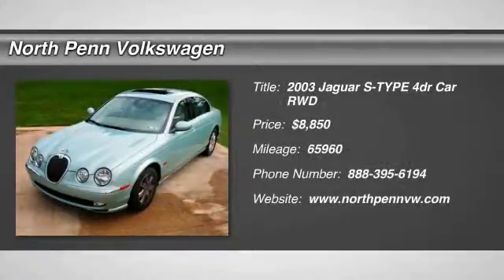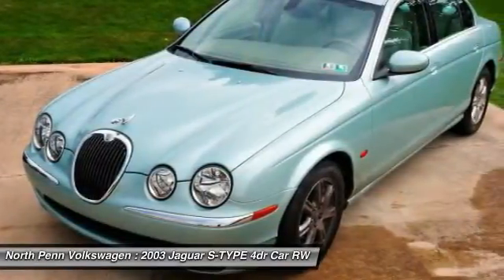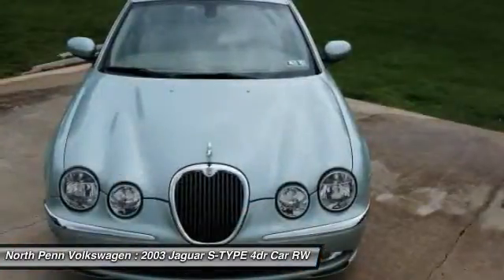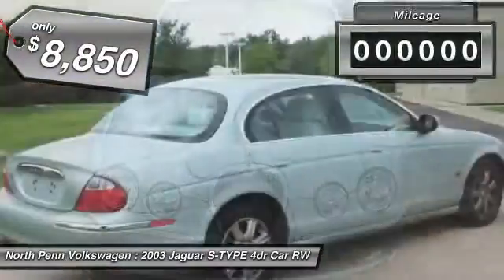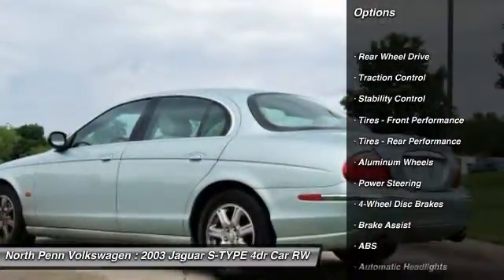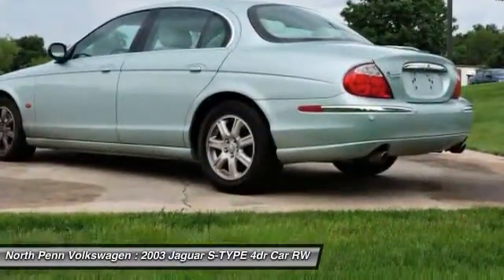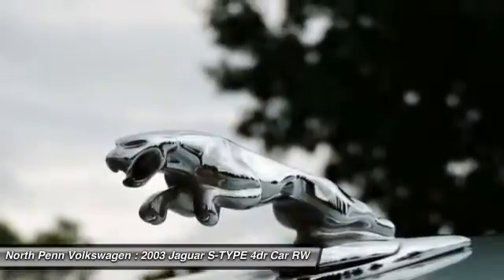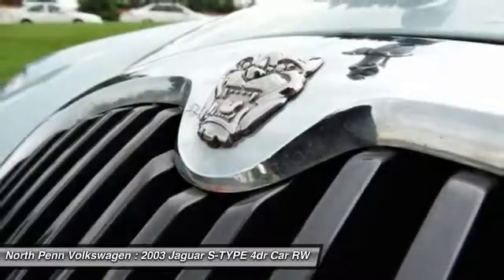2003 Jaguar S-TYPE Colmar PA 16M1316A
2003 Jaguar S-TYPE 3.0L V6 - $8850

**MORE PICTURES TO COME/ JUST TRADED***